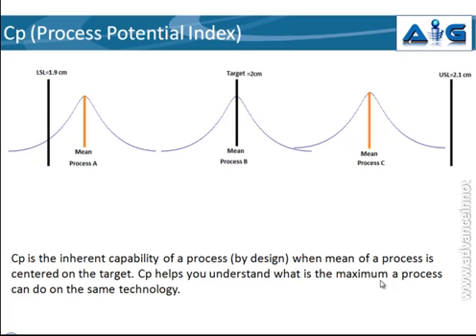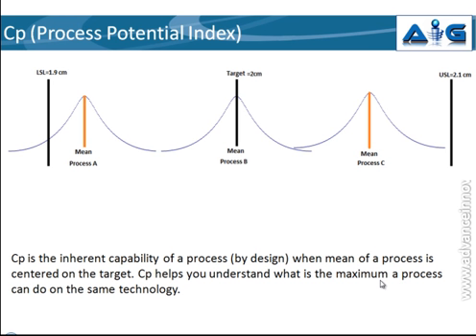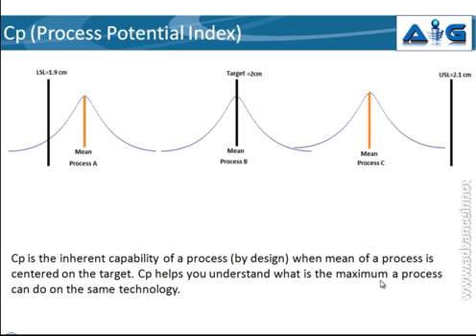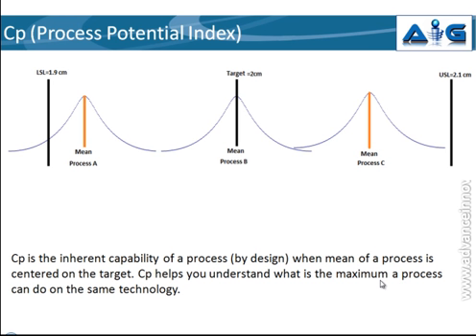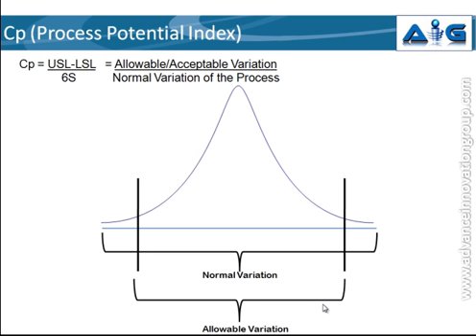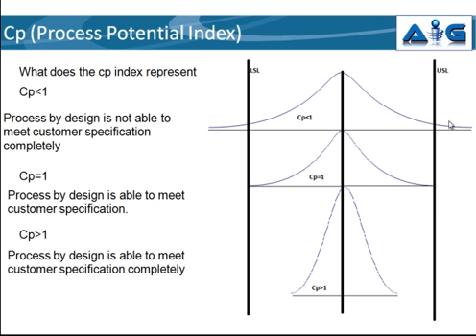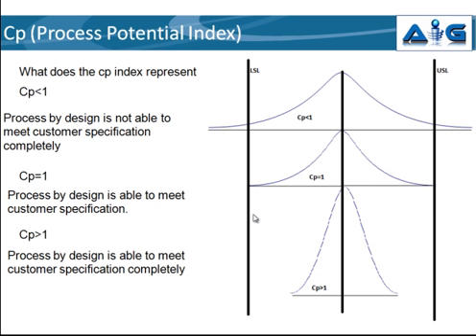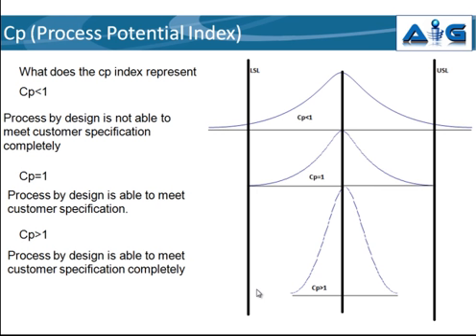Process Capability through Cp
Process Capability Study Using Cp.

for Certification courses in Six Sigma